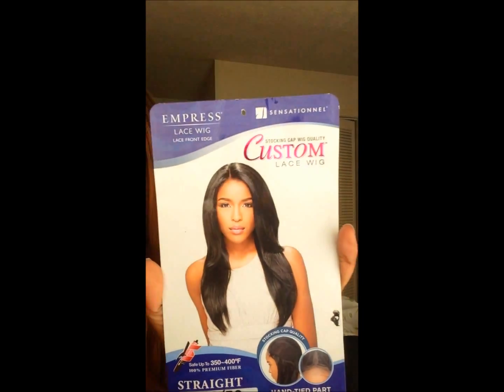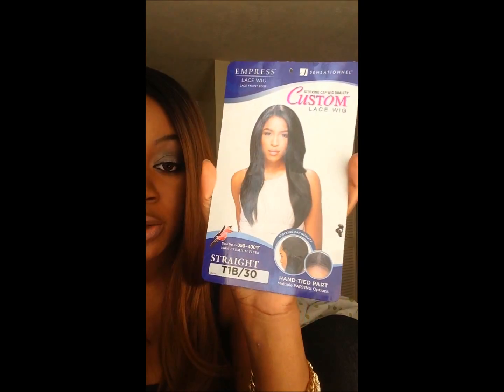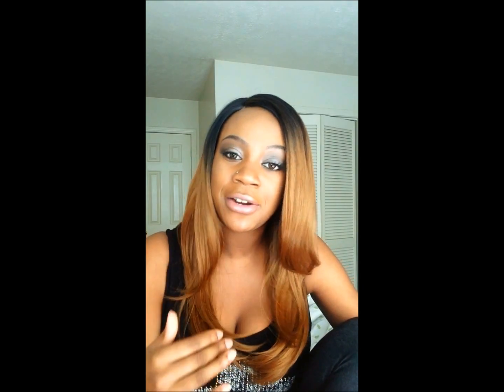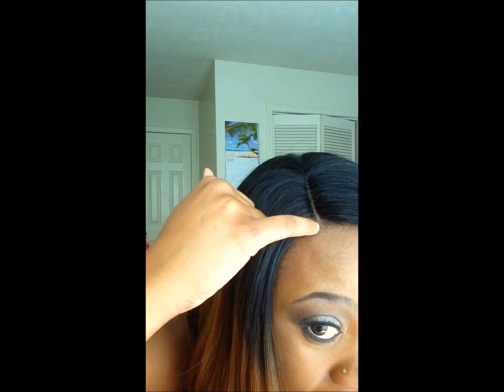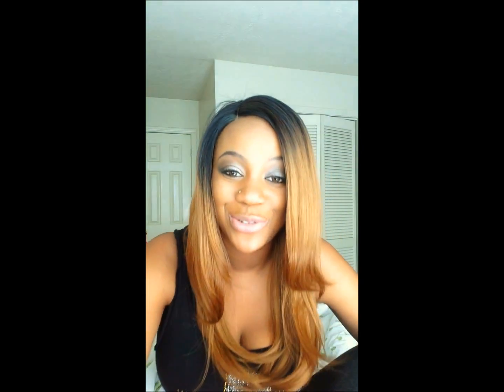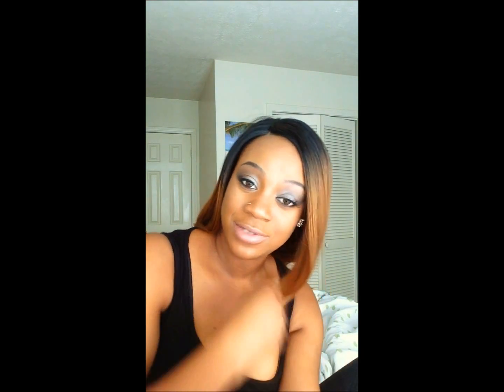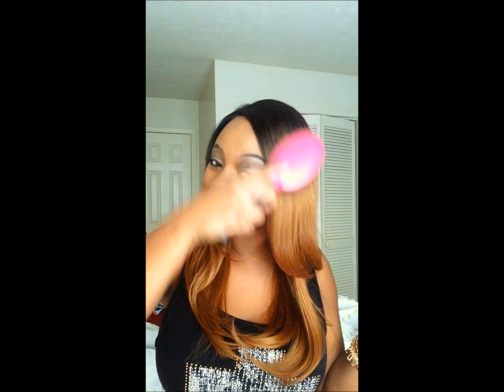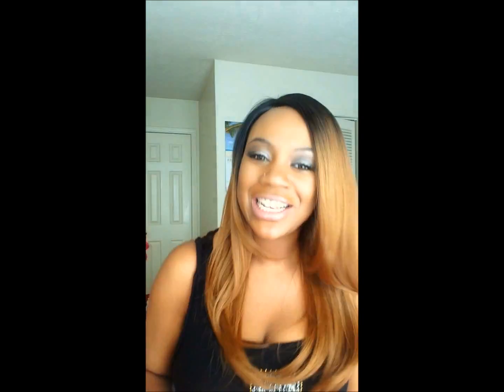DIVATRESS!!!SENATIONNEL EMPRESS CUSTOM WIG:STRAIGHT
THIS WIG IS CALLED :sensationnel empress custom lace wig I have it in a color t1b/30 I absolutely love this color great for the summer. This a great wig carefree wig it can b worn for any occasion very vertile!The wig is about 18 inches it has gorgeous layers!3inches of parting space and tons of body!i lovvvve this wig go check this unit out dolls she $36 over at divatress.com and worth every penny!!!

Thank you dolls kisses!